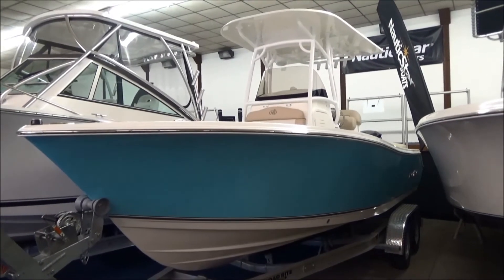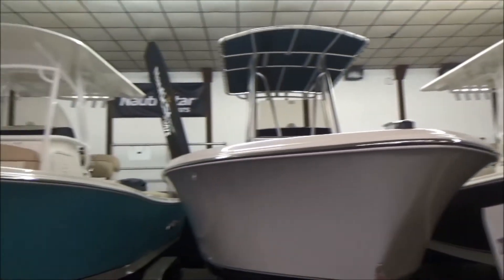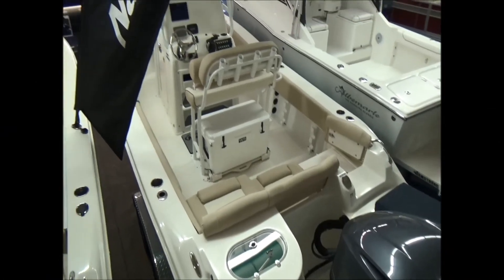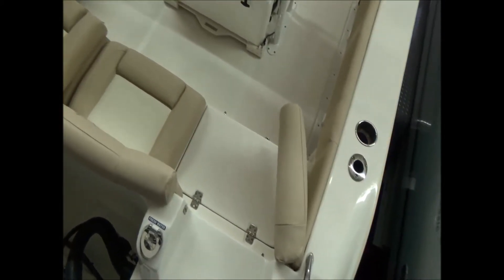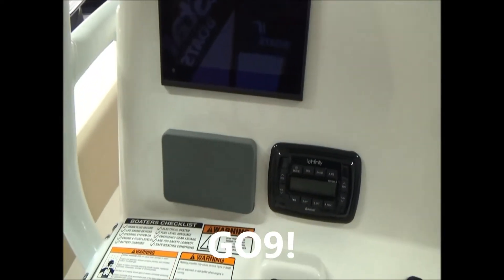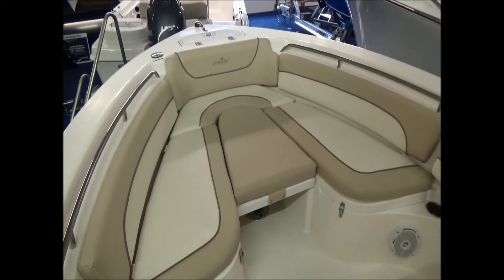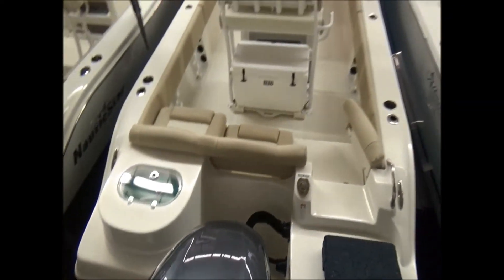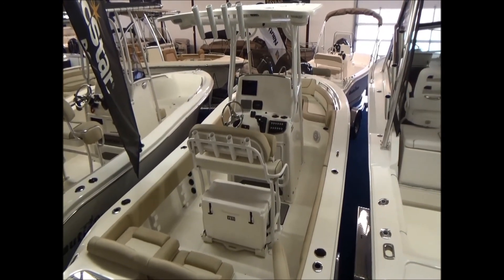2018 NauticStar 2302L, New Center Console for Sale in Sandusky, Ohio @ Clemons Boats